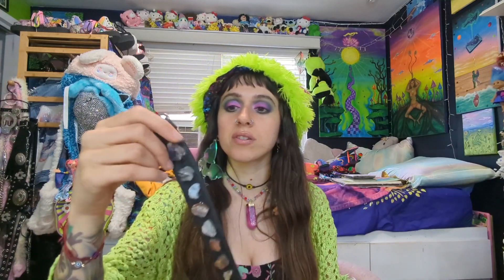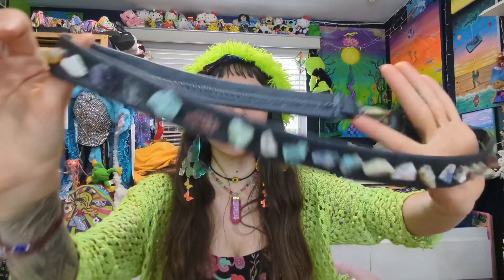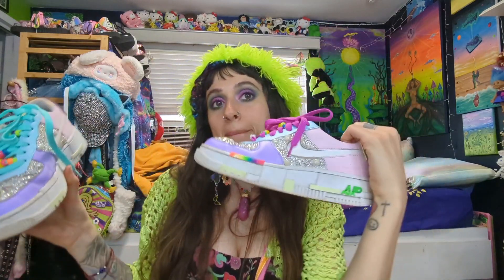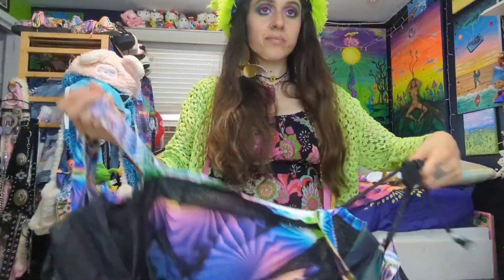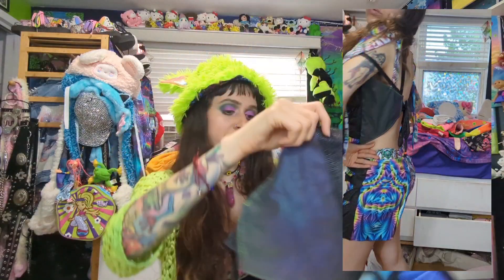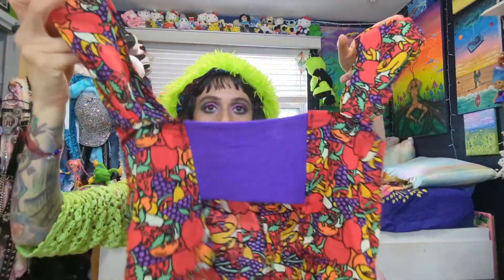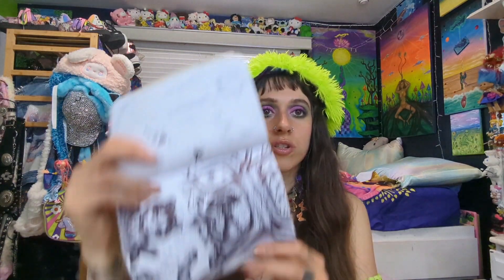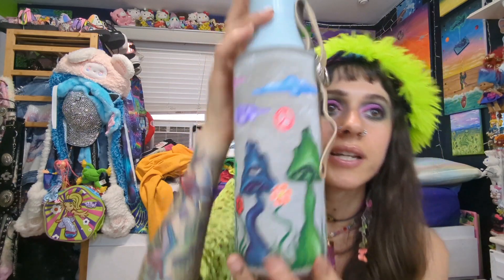I made everything I own ! ( art and clothes )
heyyyyy long time no talk ! today I'm showing you guys everything I upcycled and made in the months of March and April ! let me know ur fave piece ~ love you so much.

💗LETS BE FRIENDZ 💗

💟SHOP MY CLOTHES AND ART💟

Depop: @elenialexis

🌀ART GALLERY 🌀

🍄 DISCOUNT ON MUSHROOMS 🍄

✨ WHATNOT ✨